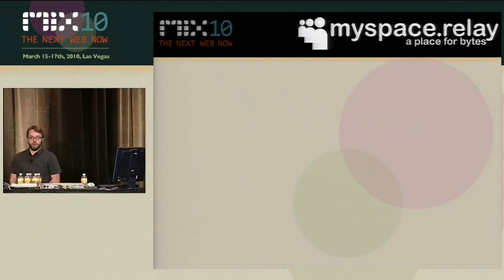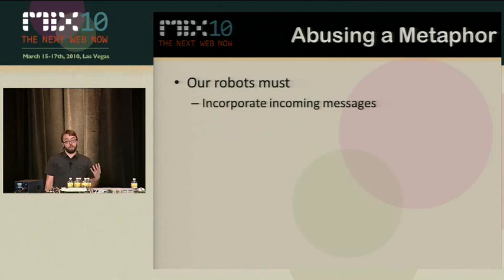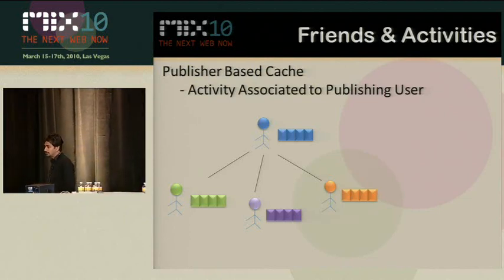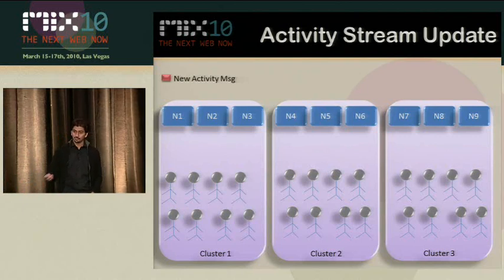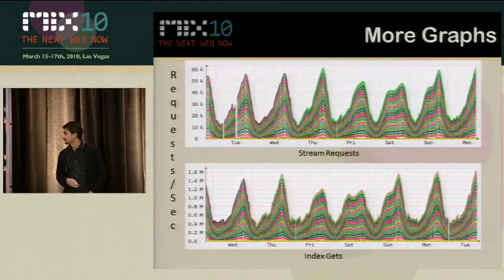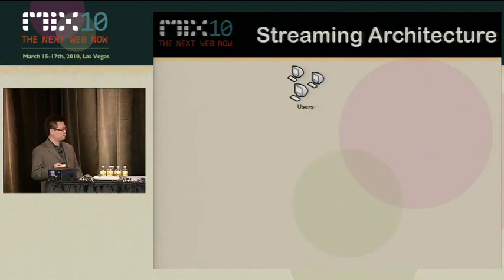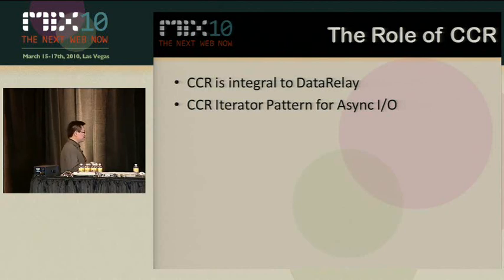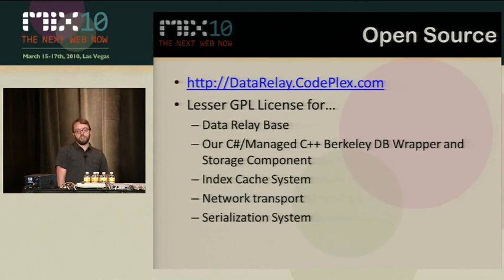MIX10 Robots at MySpace Massive Scaling a NET Website with the Microsoft Robotic Studio